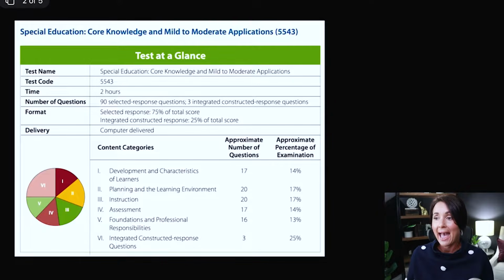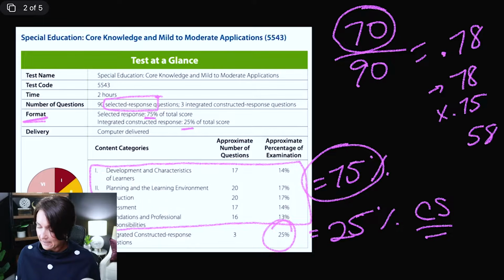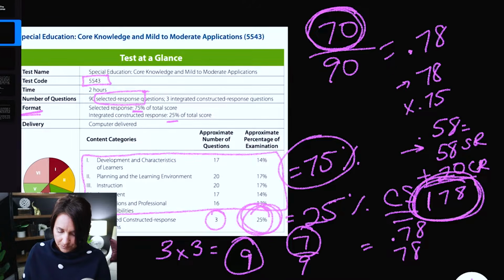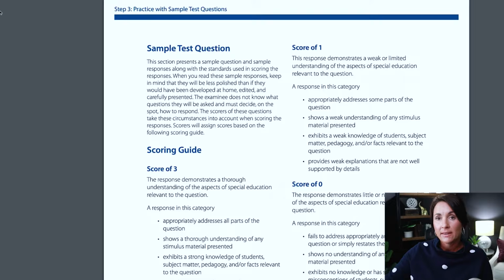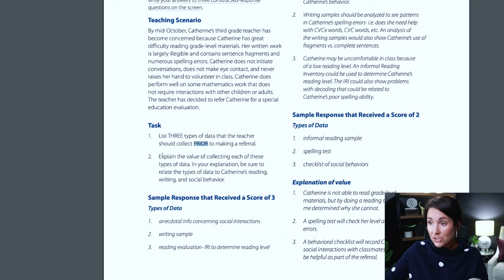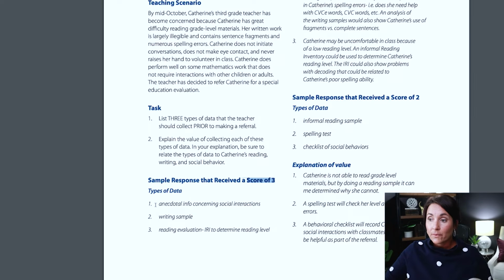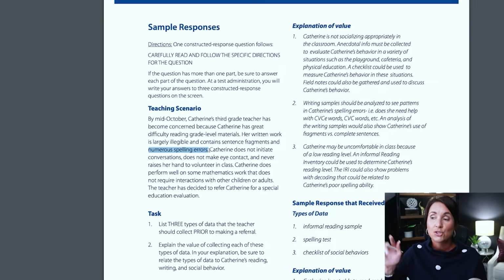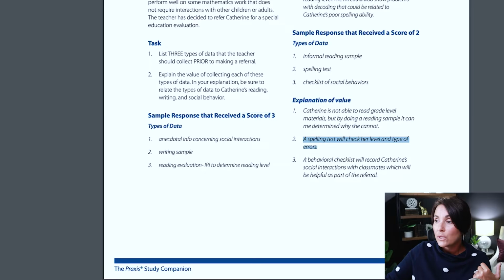Praxis Constructed Response Strategy: Scoring, Strategy & Sample Answers (Part 1) | Kathleen Jasper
In this video, we go over examples of Praxis constructed response questions, specifically the Praxis Special Education 5543. However, the techniques in this video can apply to any Praxis constructed response questions. We go over how the constructed response questions are scored, the rubric used to grade your constructed response, and what strategies to use to get the maximum points possible on test day.

Constructed Response Scoring Explanation starts on page 20 of the study companion.